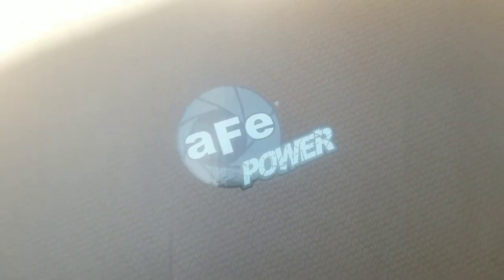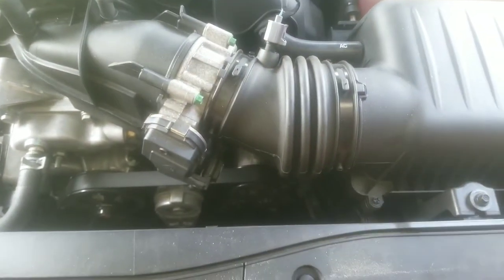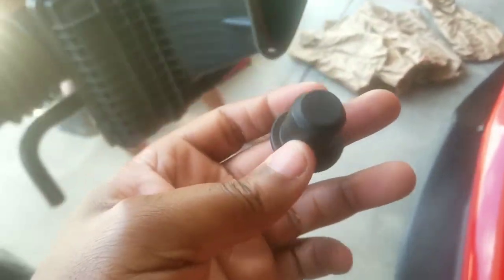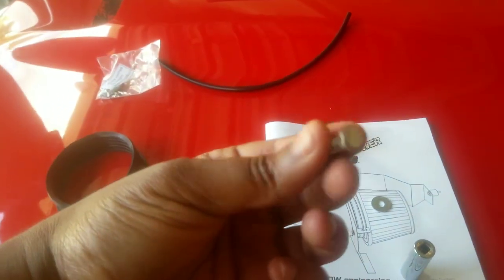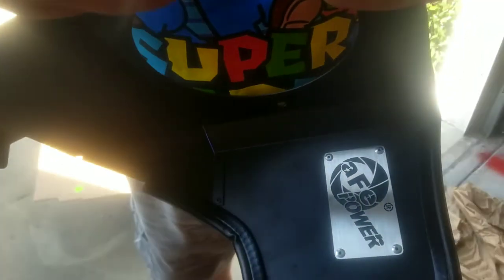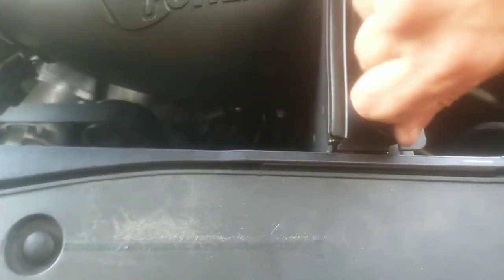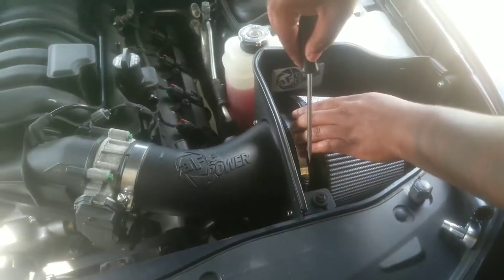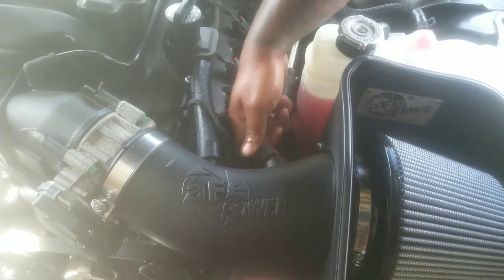AFE COLD AIR INTAKE ON A SCATPACK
afe install on a charger scatpack.  easy install.

IM THE PRESIDENT & FOUNDER OF UNTAMED SAVAGES CAR CLUB ‼

OWNER OF CAR
Eric (rican_392) on ig

Intro video
Follow them on IG 💯

About Gwaponolimits
This is the Official YouTube channel for Christopher Jones AKA Gwap. A father, Army veteran, car enthusiast. Just living life to the fullest. Like my bagged hellcat charger, my Manual transmission SRT challenger, my lifted Megacab Ram. My 8 pitbulls 5 cats 1 pomeranian. I do my own installs, go to car show/meets , muckbangs, vlogs and alot more. For instant updated check out my social at the top ☝🏽 follow me and show me some love.